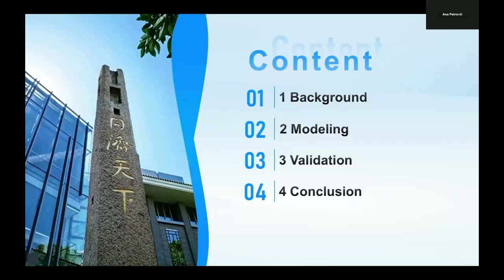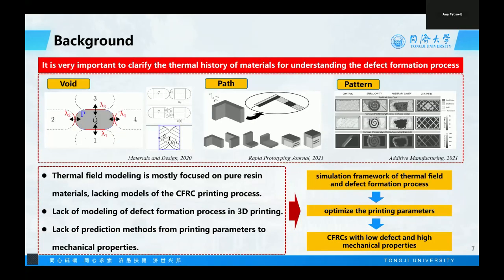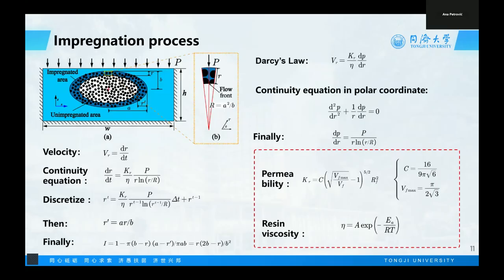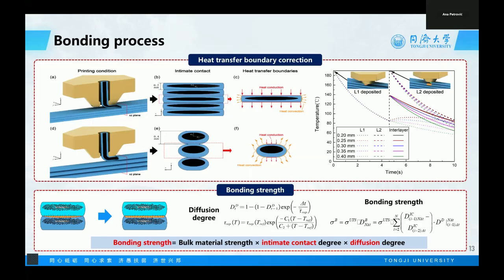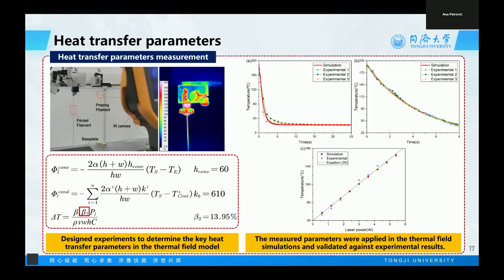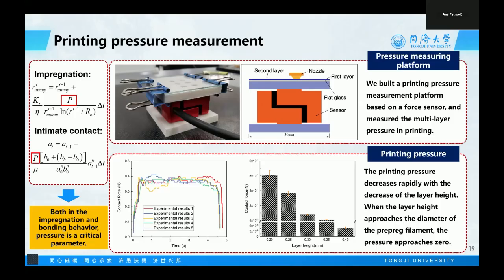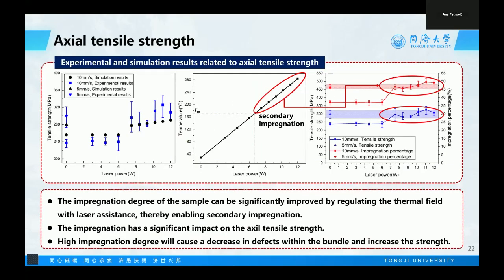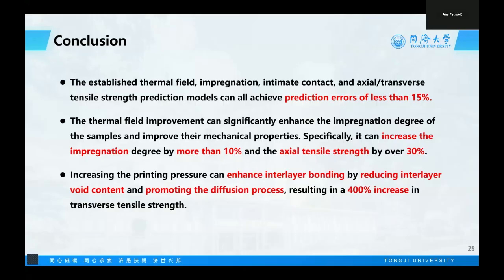Process dependent Multiscale Modeling for 3D Printing of Continuous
Junming Zhang, Weidong Yang, Yan Li